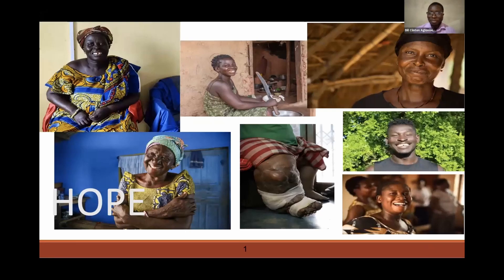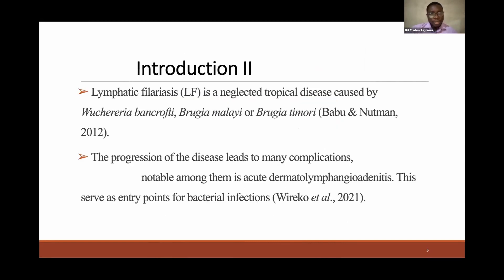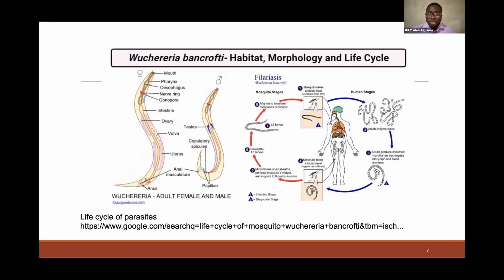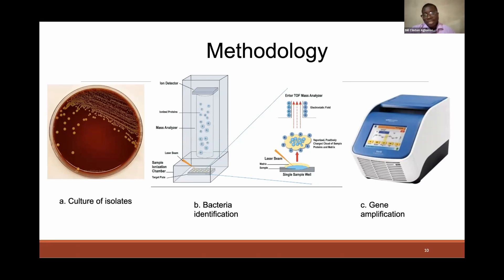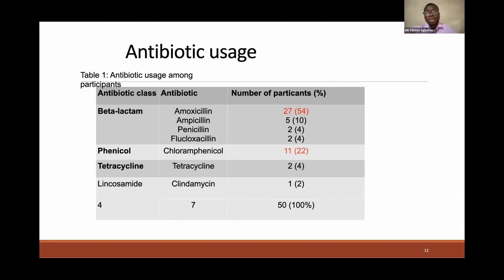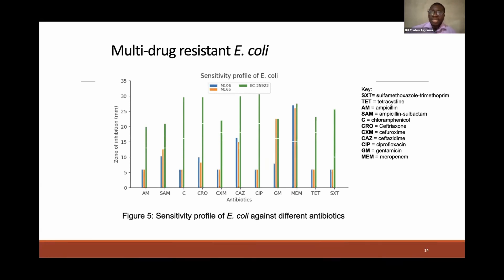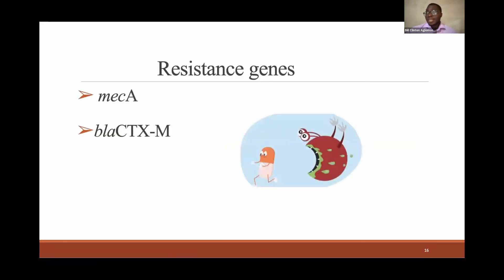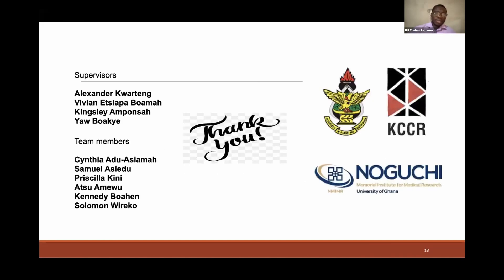Conference 2023 Day 2 | Bill C. Aglomasa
Title: Secondary bacterial infections in lymphatic filariasis patients: implications of multi-drug resistance